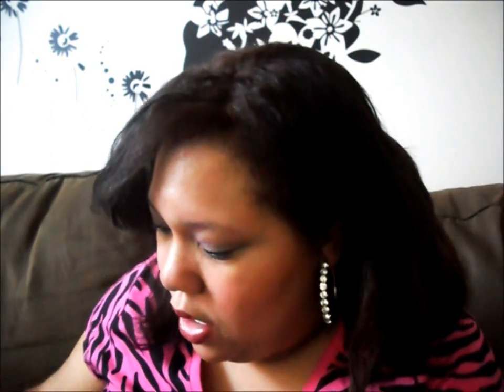Influenster Spring Beauty Vox Box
To come Soon

This box was given to me for free for review without compensation or me being paid